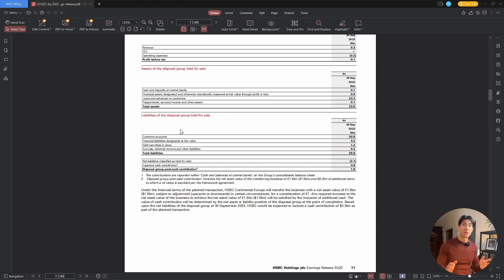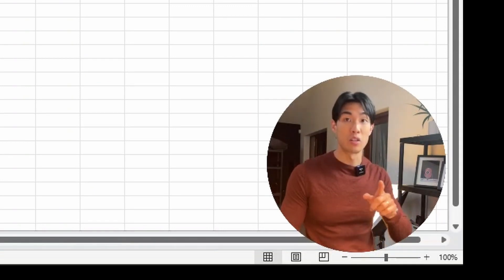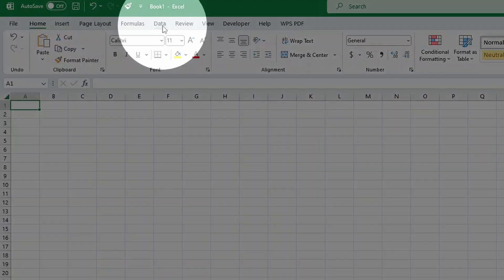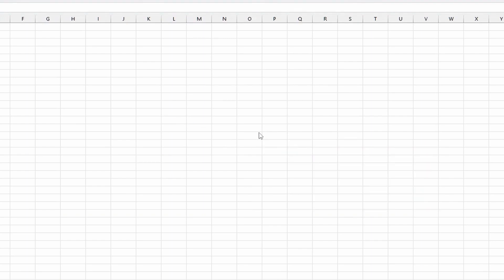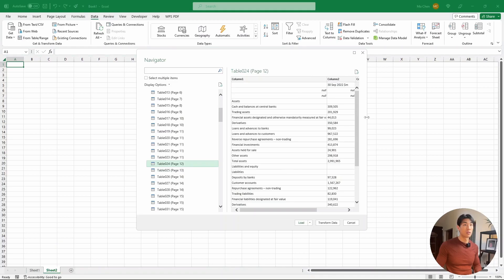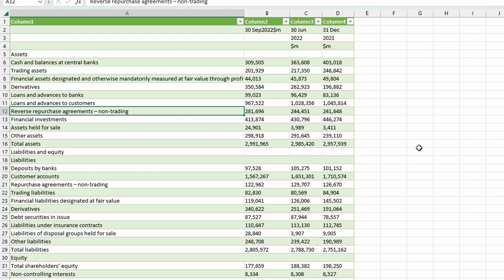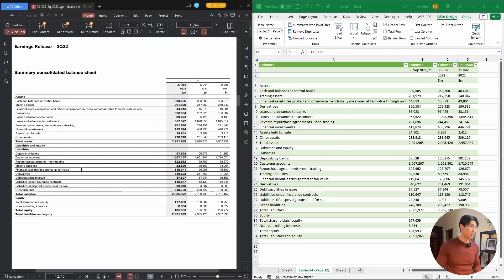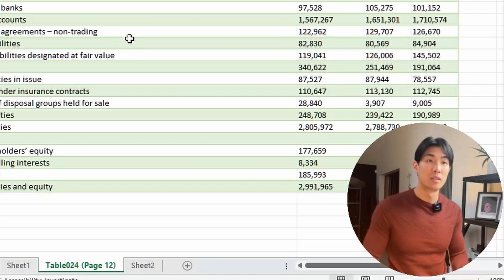CONVERT PDF TABLES TO EXCEL TABLES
I'M HERE TO HELP YOU LAND YOUR NEXT TECH & DATA JOB

ABOUT ME
I'm Mo and I work as a data analytics manager / content creator. I make videos about how best to get your next job in the tech & data space; whether you're a beginner, career switcher, or someone looking to take their tech & data career to the next level.